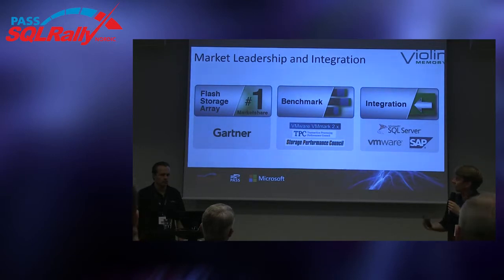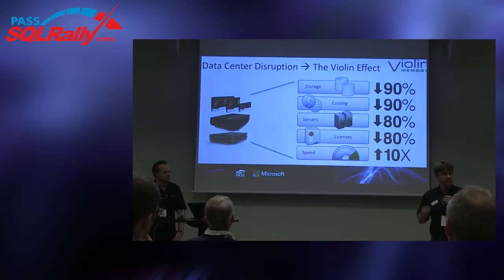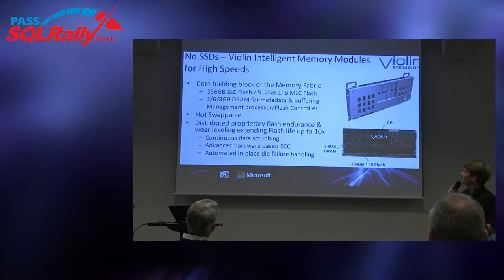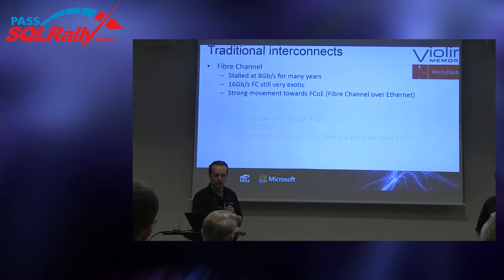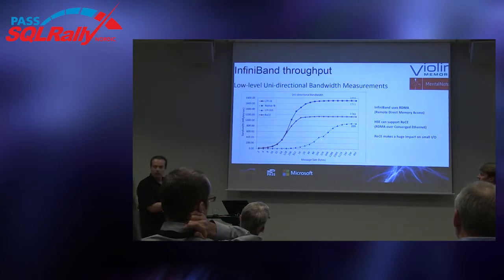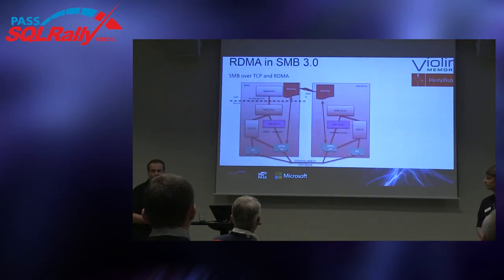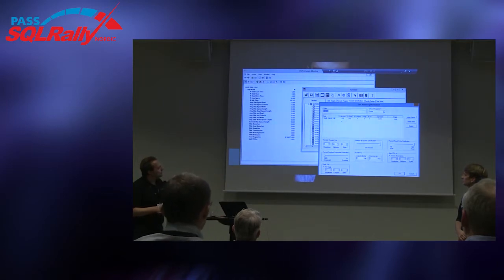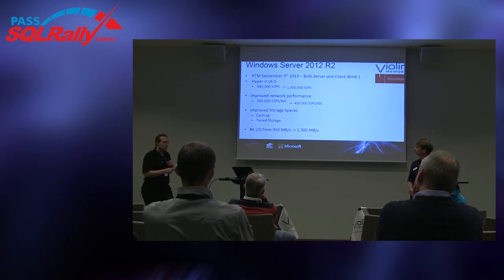Michael Frandsen & Jens Melhede - SQL Server performance at Violin Memory speed